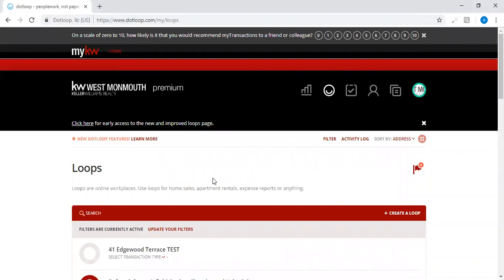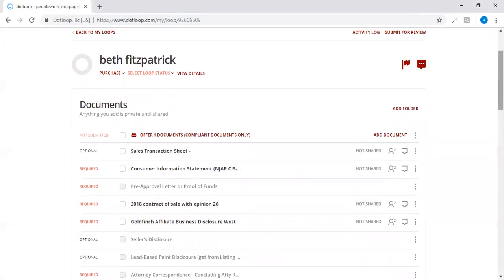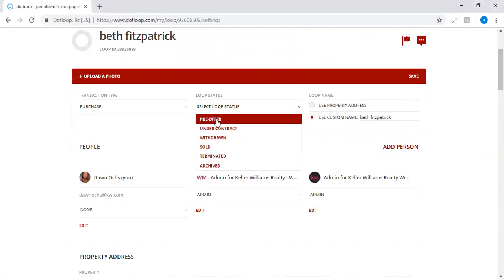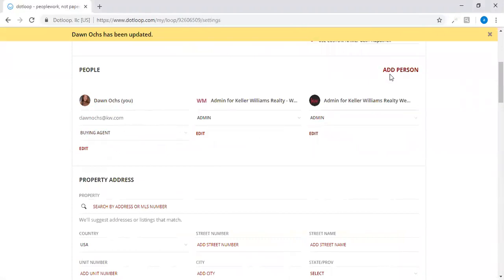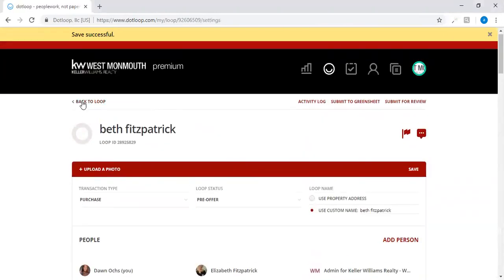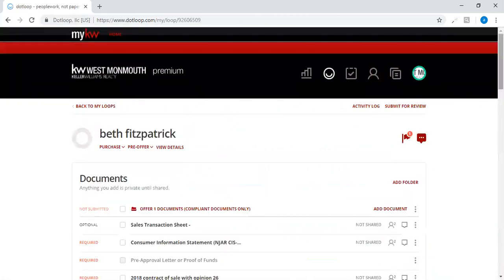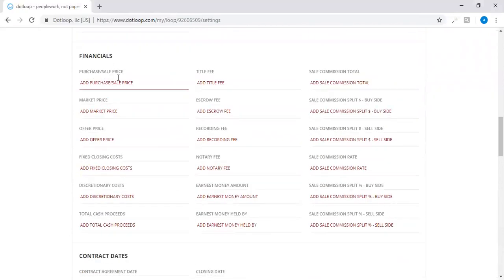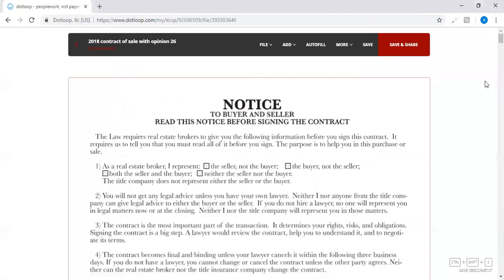Dot loop- Create a buyer loop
Creating a loop for a buyer offer.
1) click "Create loop"
2) Name loop
3) View details and add the appropriate fields
4) choose documents and fill
5) share with client